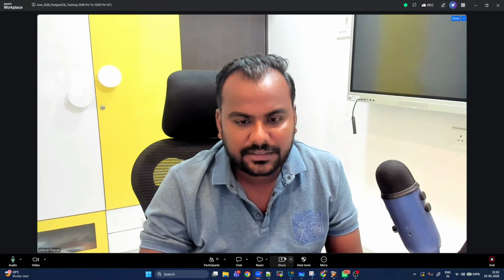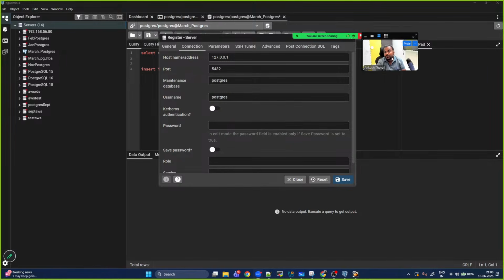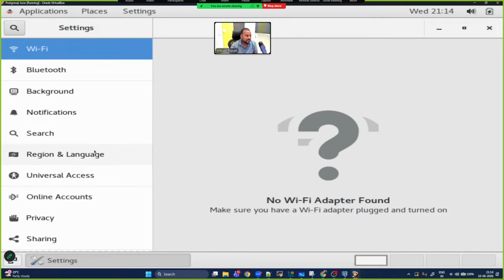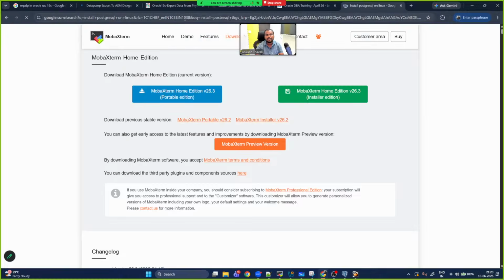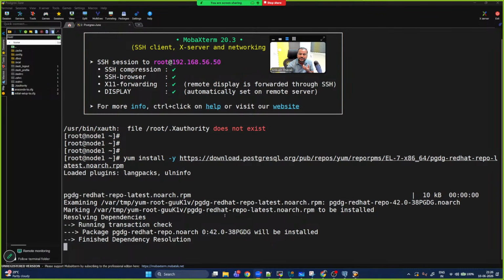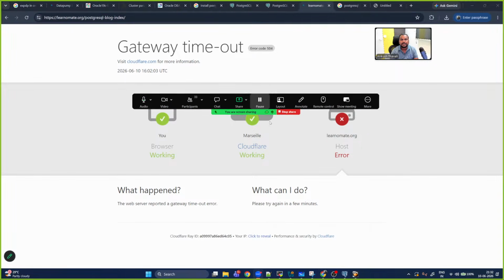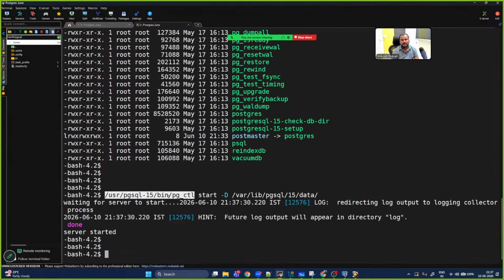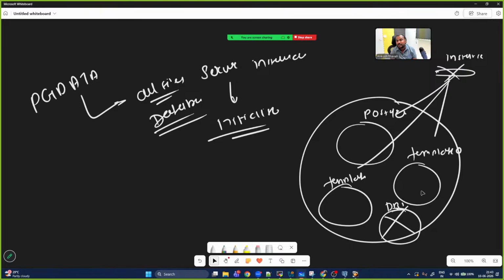Master PostgreSQL Database Administration – Live Session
Join us for an in-depth PostgreSQL DBA Training, where we explore essential concepts, real-world use cases, and best practices every PostgreSQL Database Administrator should know.

✅Aspiring DBAs
✅Database professionals
✅Developers working with PostgreSQL
✅Anyone looking to master PostgreSQL administration

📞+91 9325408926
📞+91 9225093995